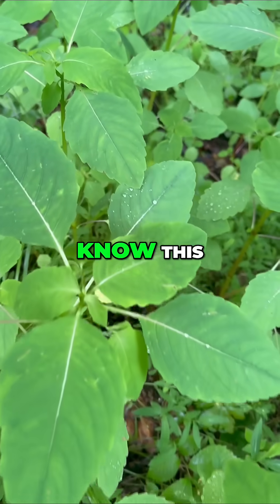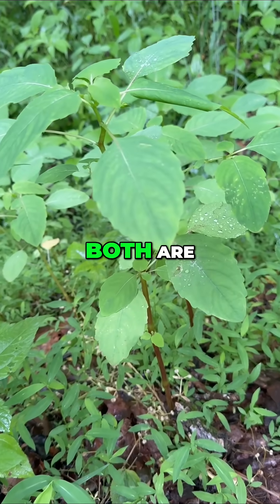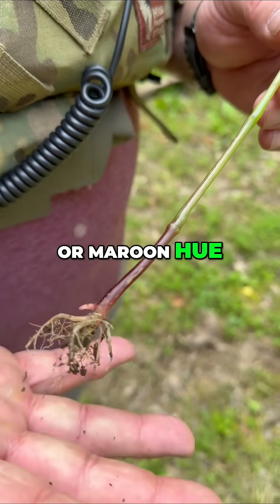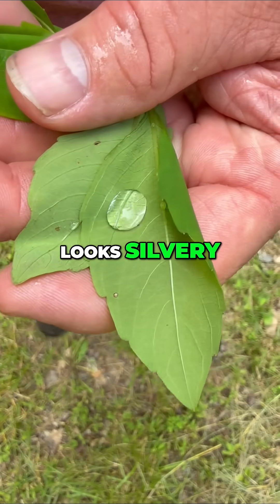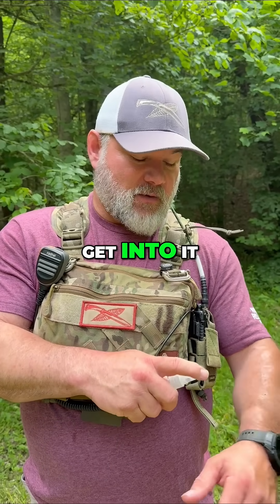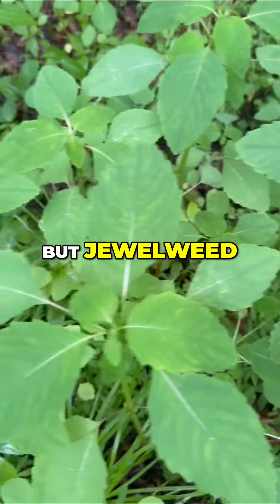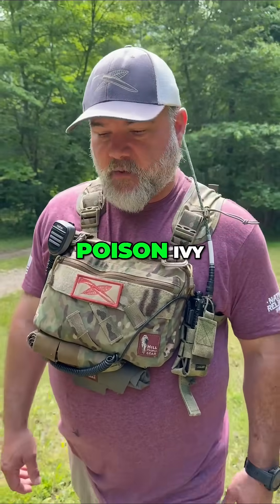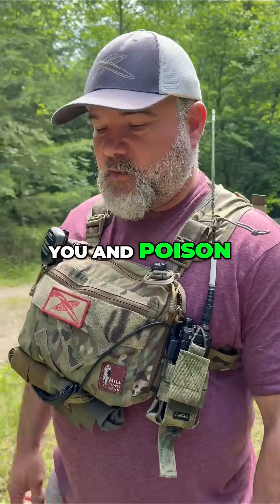Jewelweed: Your Natural Poison Ivy Rash Preventer!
Heading into the woods? We show you how to identify jewelweed (Impatiens capensis) to prevent poison ivy rashes. Learn to use this plant's juices as a preventative wash on your skin!